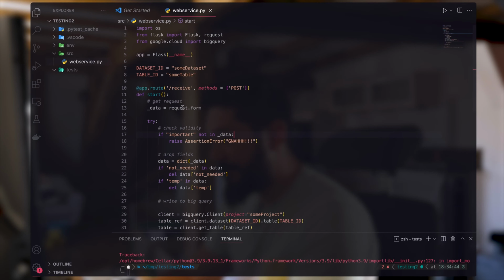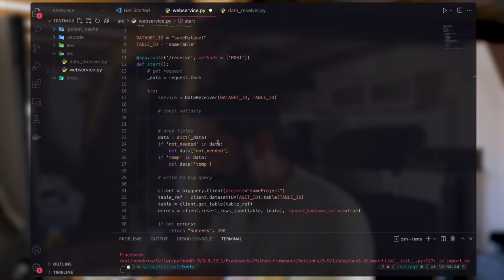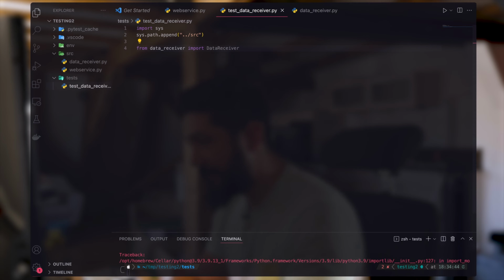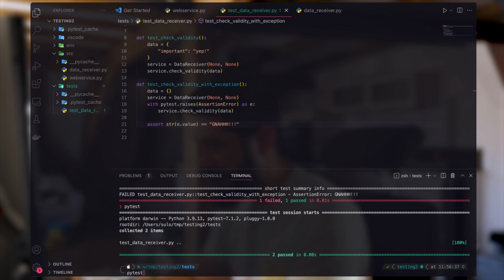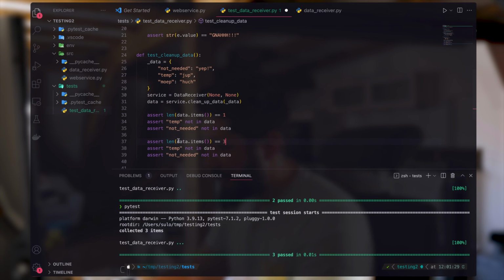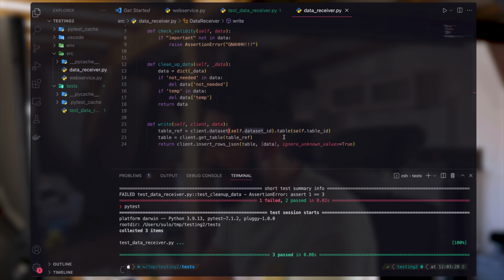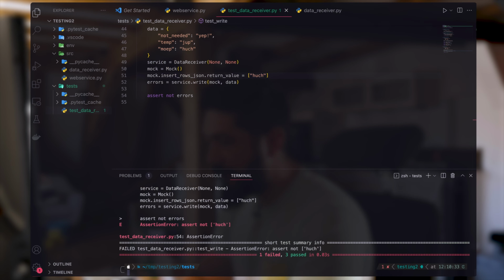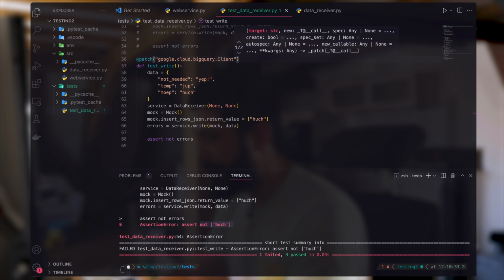Unit Testing Tutorial - 4 | THE RIGHT WAY to Use Pytest for Webservice Testing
Unit Testing Tutorial - 4 | THE RIGHT WAY to Use Pytest for Webservice Testing. In this python unit testing tutorial I show you the right way to use pytest for testing a flask webservice.
To make unit testing more easy is to first separate the concerns. This way we can use pytest to unit test the business logic of this flask webservice. Pytest has functionality for unit testing exception handling, which I will demonstrate in this unit testing tutorial. Also Pytest plays very well with the unittest module from the python std library and I will show you how to get rid of external dependencies with this combination.

00:00 Intro
03:53 Refactoring webservice
09:16 Testing exceptions in pytest
14:28 Testing logic
19:25 Getting rid of external dependencies
30:46 Outro

Awesome Data science without much math and everything you need to know to deploy your machine learning models!
All videos will be easy to follow and I'll try to reduce the complicated mathematical stuff to a minimum because I believe that you don't need to know how a CPU works to be able to operate a PC...

Camera 1
Lens Camera 1
Camera 2
Lens Camera 2
Accent Lights